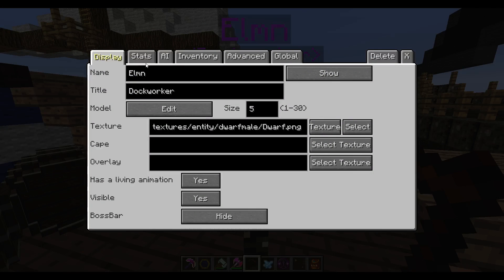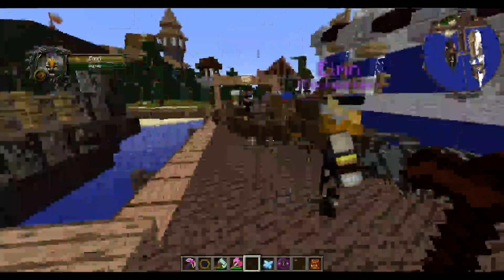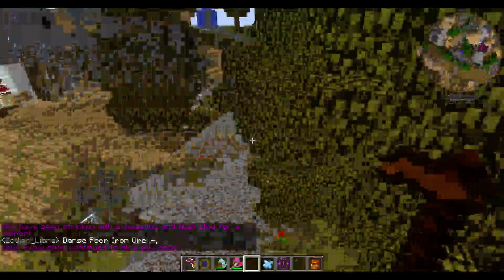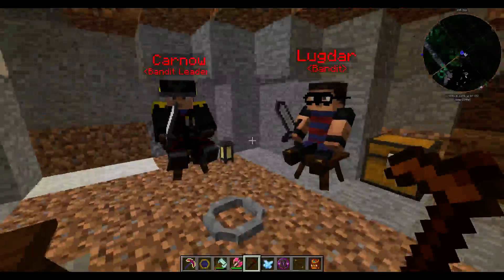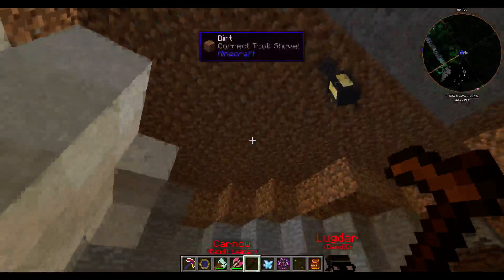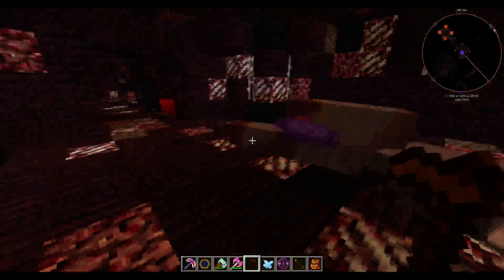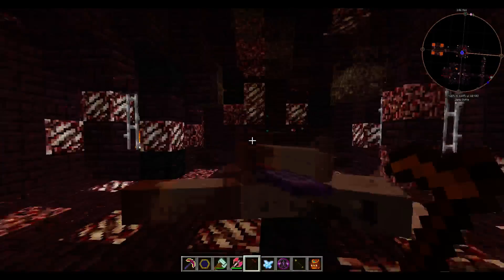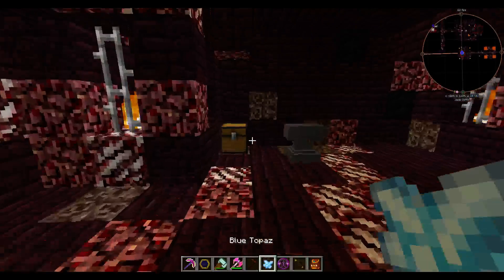Custom NPCs - How to get NPCS to respawn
How to use CustomNPCs mod NPC wand to make mobs respawn.